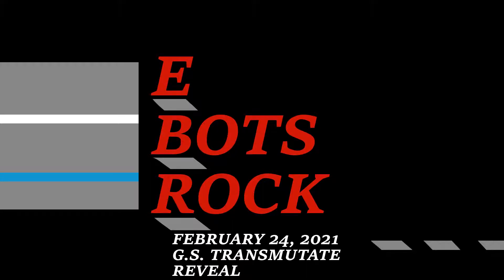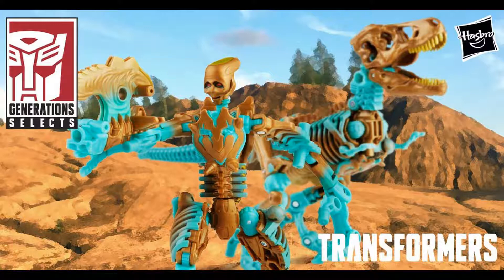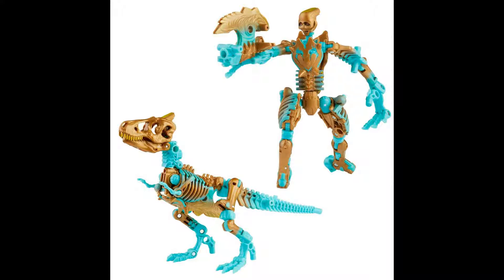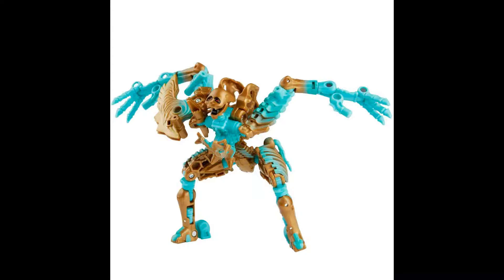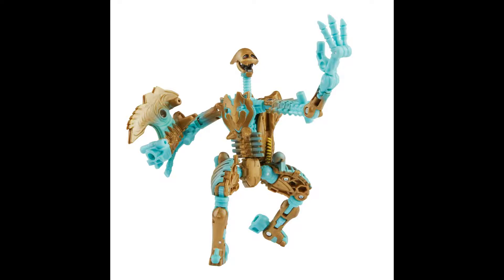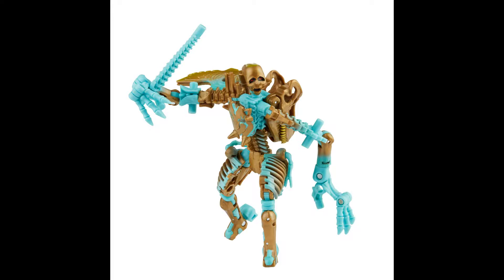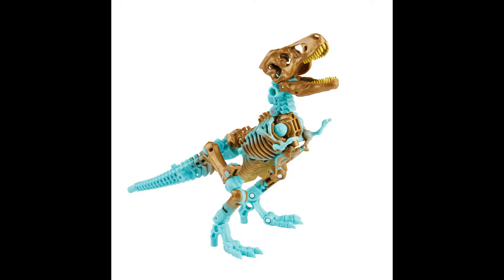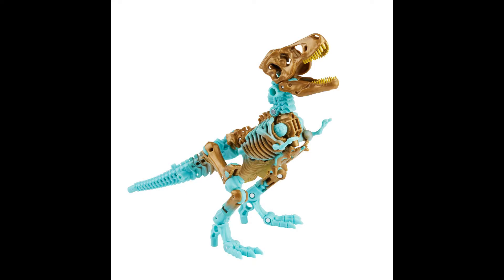Transmutate Generations Selects Reveal E Bots Rock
E discusses the unveiling from Hasbro of the Generations Selects Paleotrex repaint/remold Beast Wars character, Transmutate!